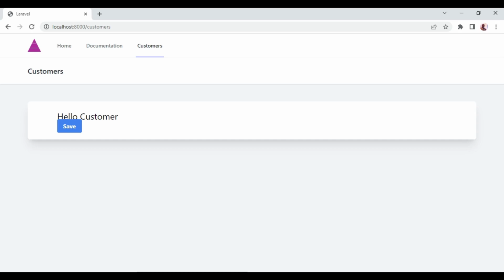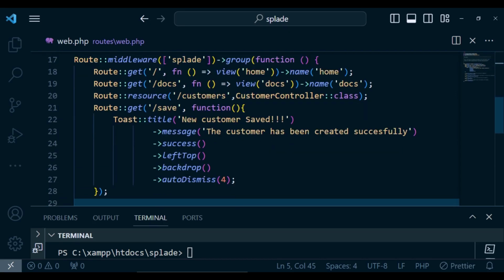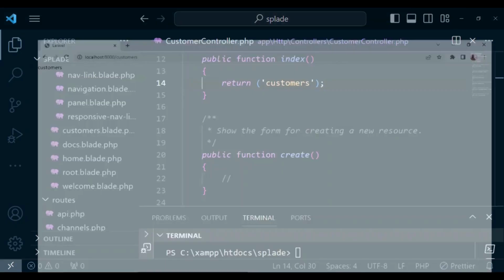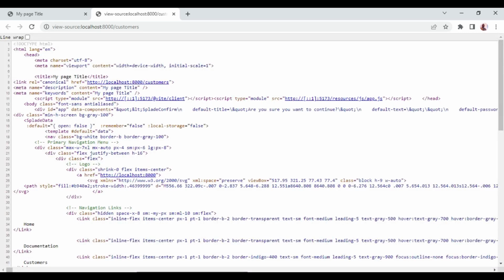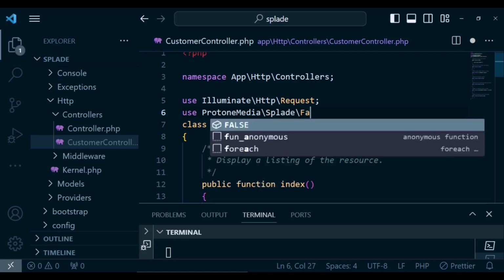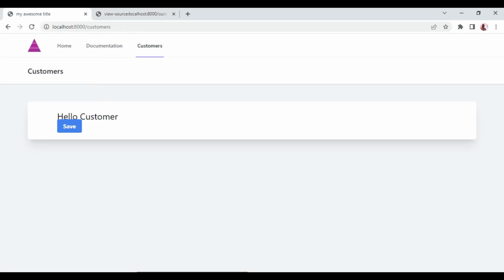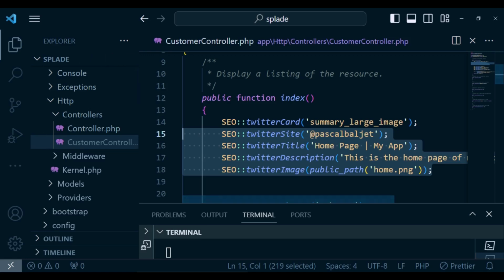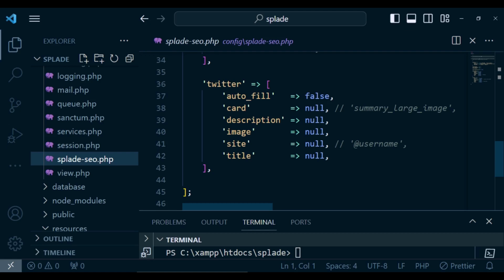Title and Meta Tags | Laravel Splade beginners series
In this video we talk about title and meta tags in Laravel Splade